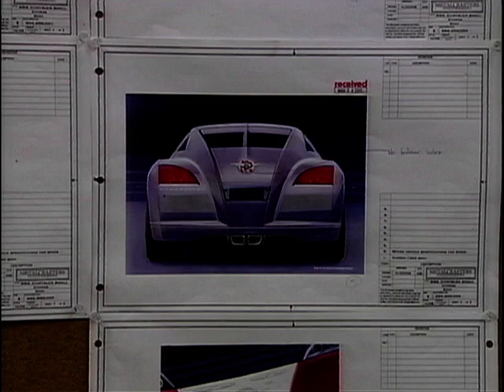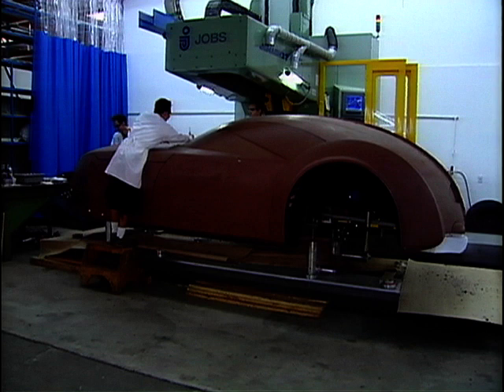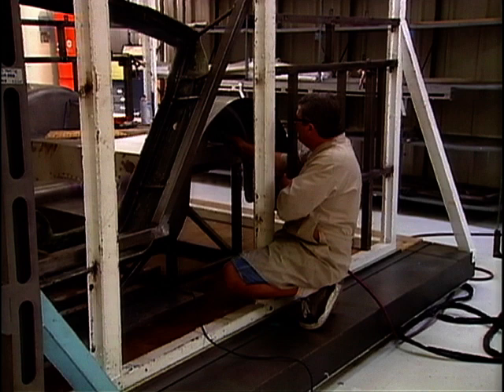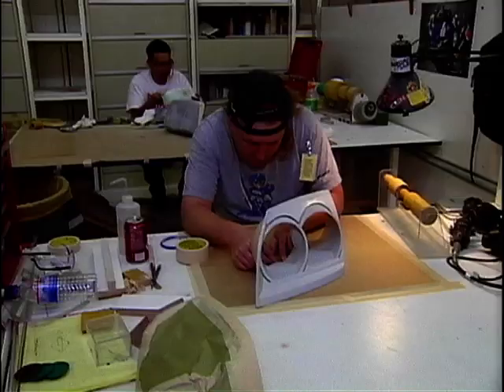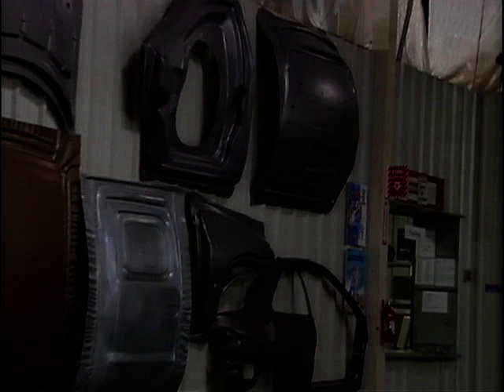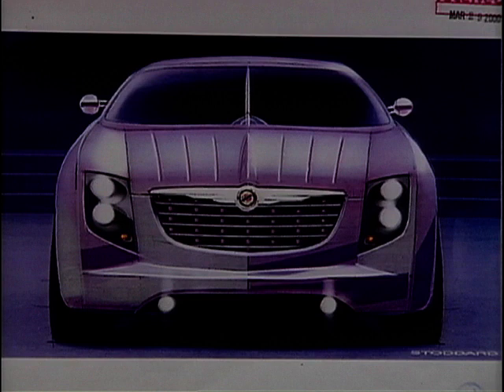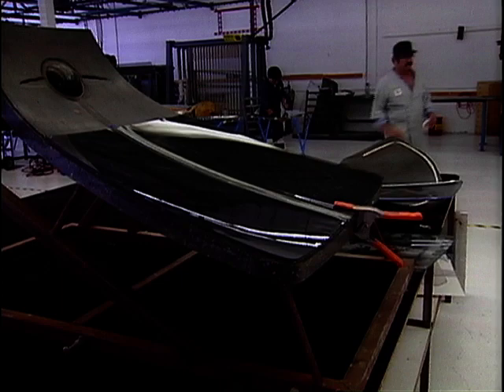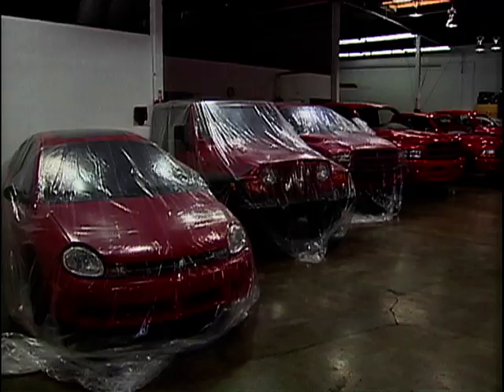Metalcrafters: Concept Car Factory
Howard Stableford shows us where and how concept cars are made after the initial designing stages have been completed. We visit the Metalcrafters factory in California, who specialise in the production of one off prototypes for companies who do not have the resources to produce them on-site. Plus we speak to Nevill Ooms and Sergio Luna who talk about the processes they take from the moment they receive each project, right the way through to their completion.